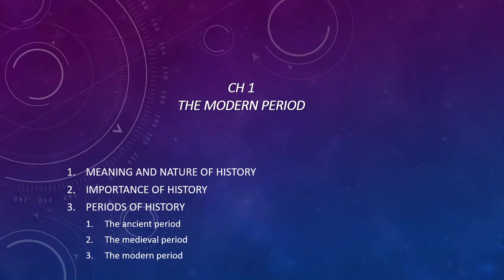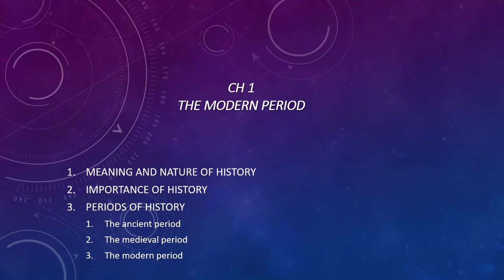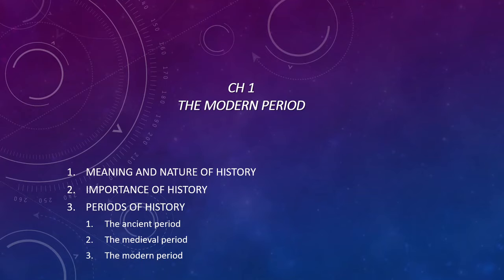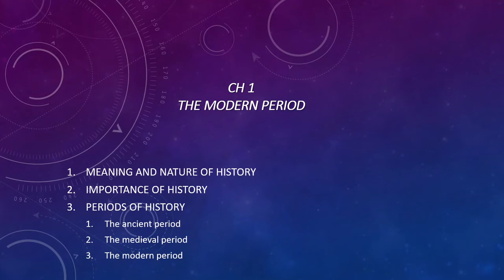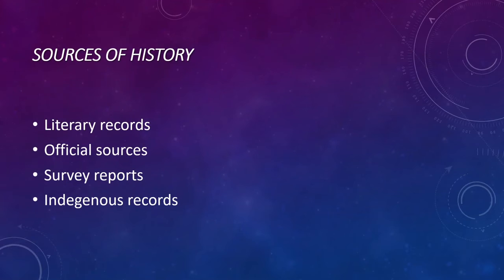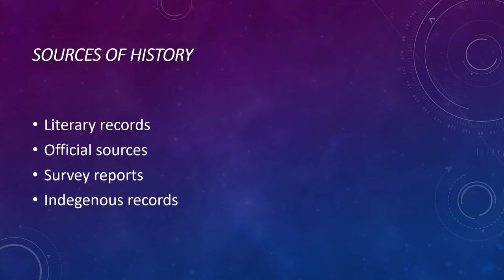Ch-1 The modern period/ Social science/ class-8